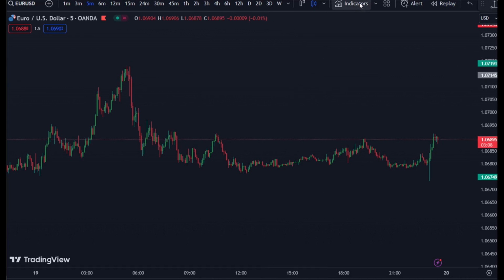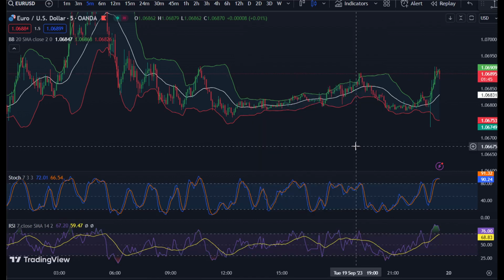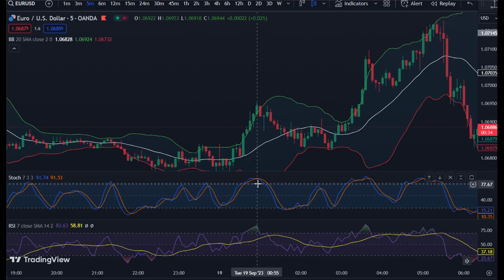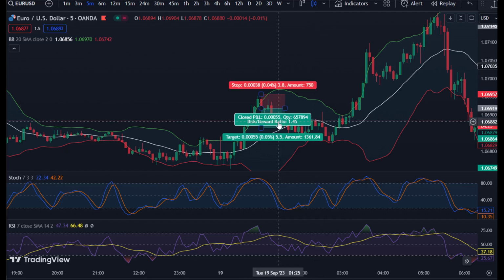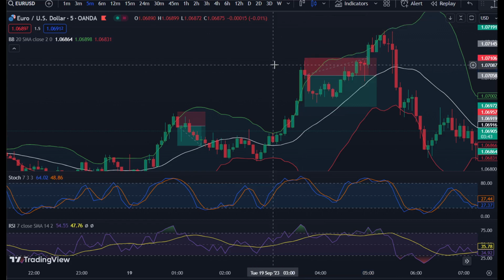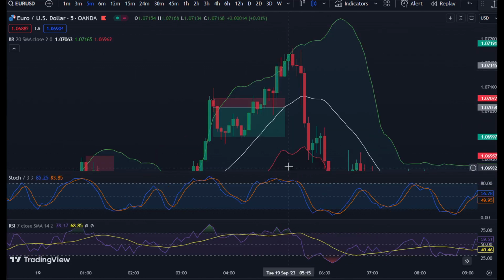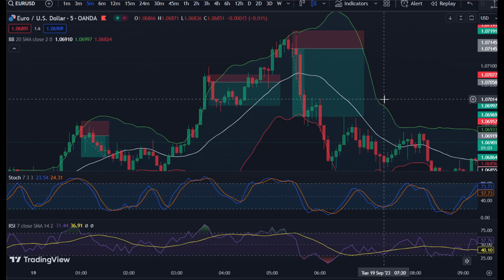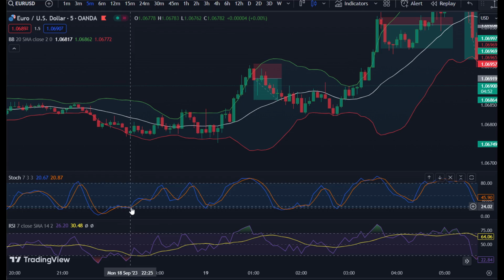Unlock Your FOREX Trading Potential with This Tradingview Indicator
🌟📊 Join us as we unveil a dynamic scalping strategy designed specifically for the 5-minute timeframe. In this video, you'll gain a deep understanding of how the RSI, Bollinger Bands, and Stochastic indicators work together to supercharge your short-term trading. From setting up your trading platform to interpreting real-time market conditions, this guide will equip you with the skills needed to thrive as a Forex scalper.